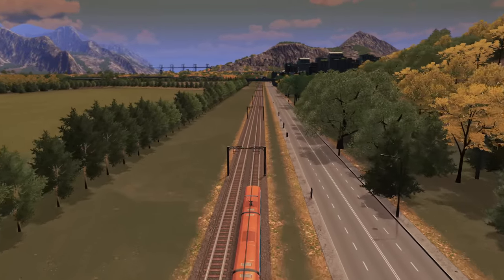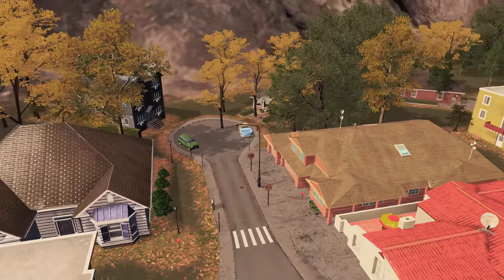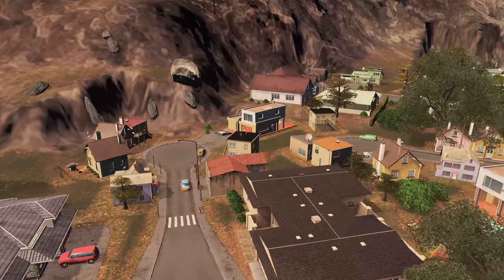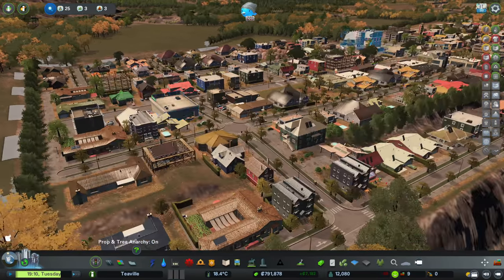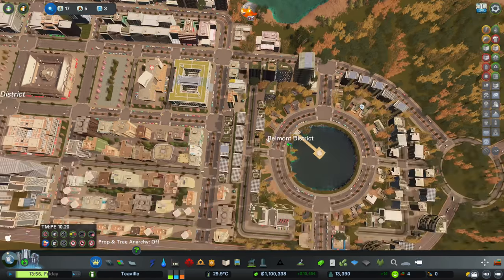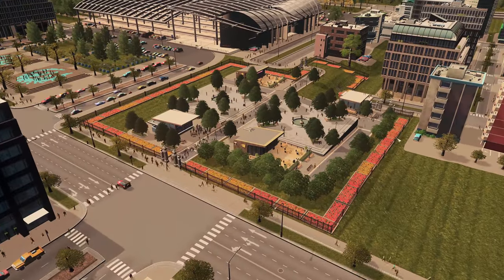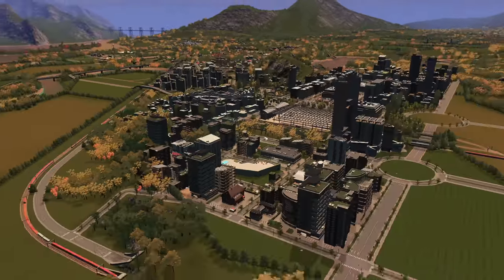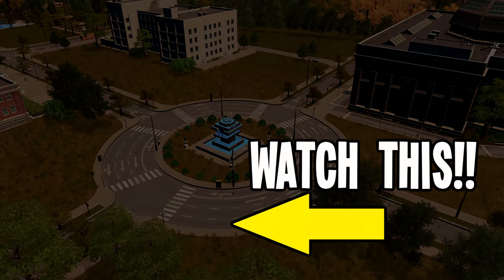How to Grow a Stagnant City with Boomers, Parks & Parking in Cities Skylines!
If your City is Stagnant & Not Growing, what do you do? Parks, Parking & Boomers! ;-)
Cities: Skylines - Content Creator Pack: Modern City Center:

Enjoy my Cities Skylines Gameplay. Putting my town planning to the test and fixing up your cities problems. Enjoy :-)

- WONK HARD